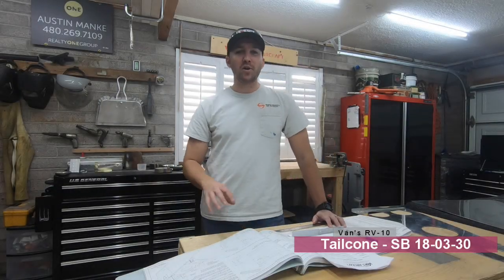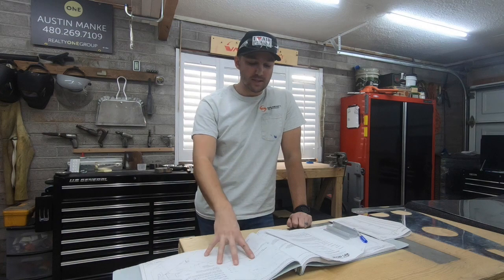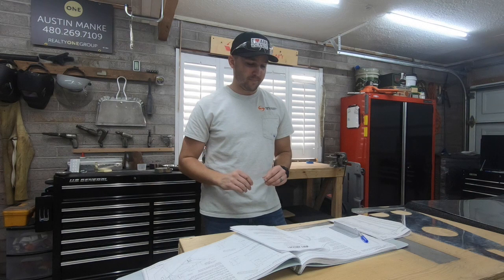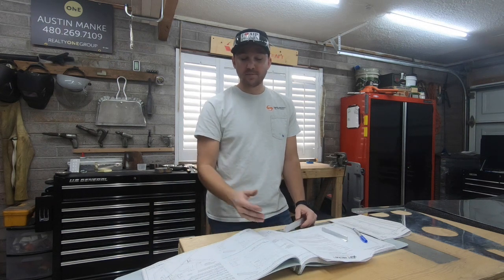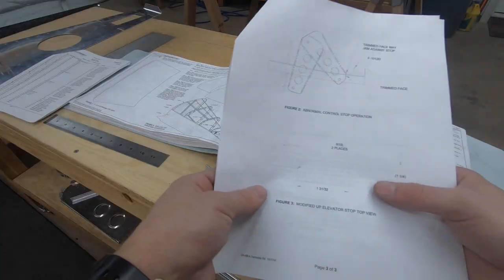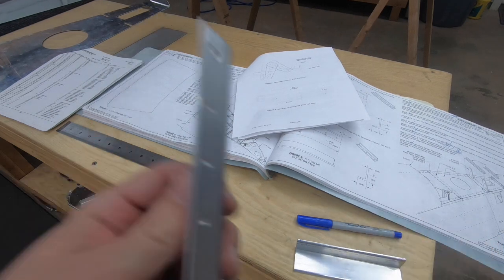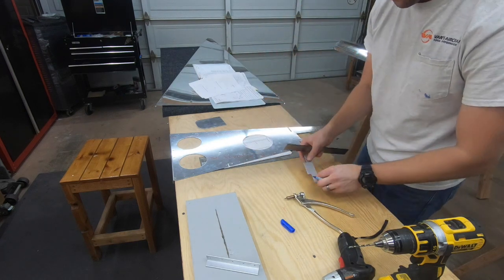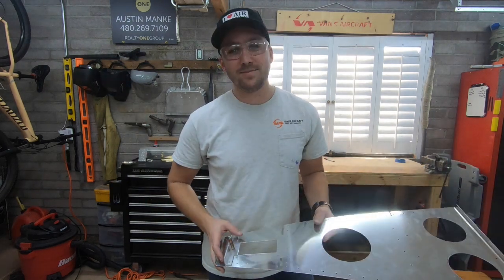Outdated Plans? Service Bulletin 18-03-30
In this video I addressed Service Bulletin 18-03-30.

Note: these videos are not for instructional purposes or to be intended as how-to guides. These are simply videos documenting my experimental plane build journey, and the lessons learned along the way.